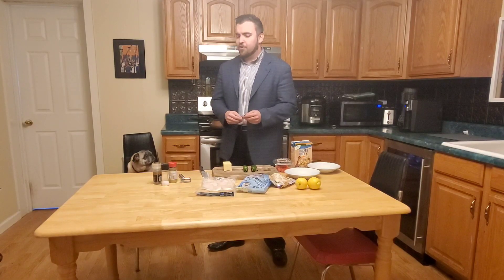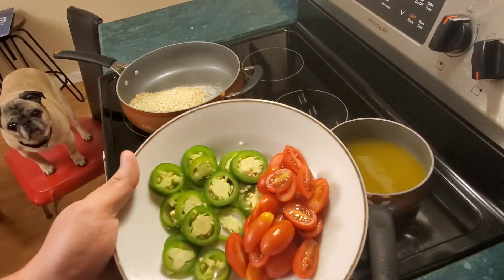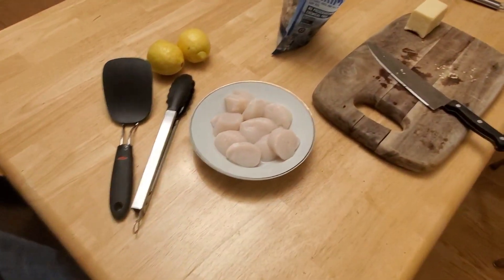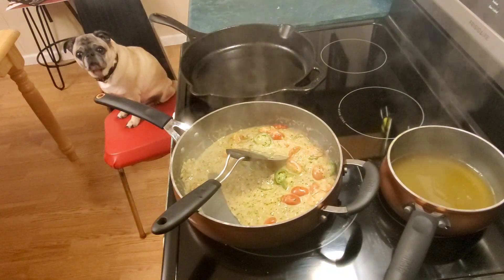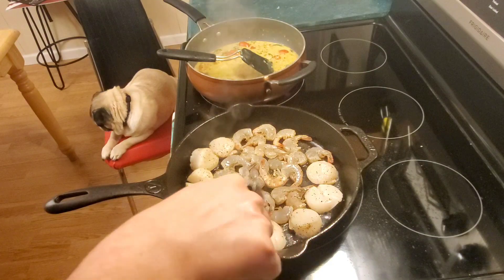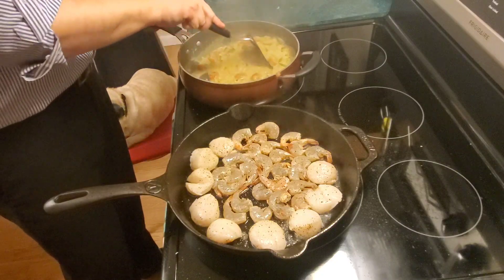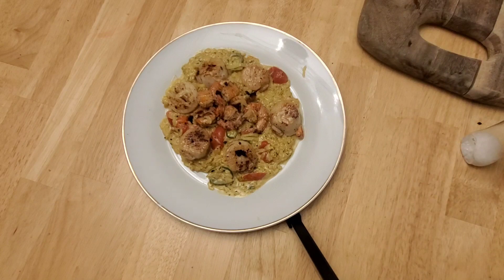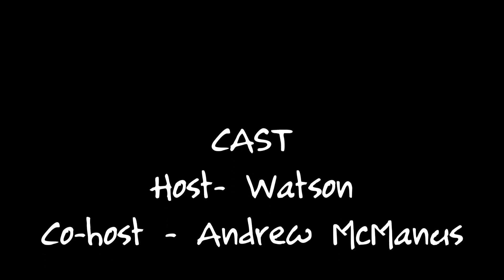Episode 7 - Lemon Shrimp and Scallops with a KICK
Lemon Shrimp and Scallops with a KICK